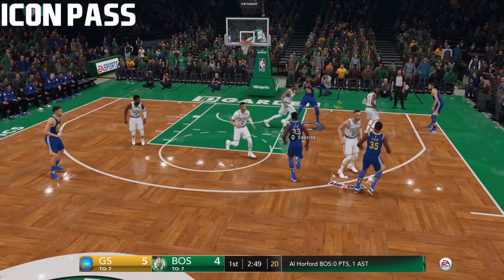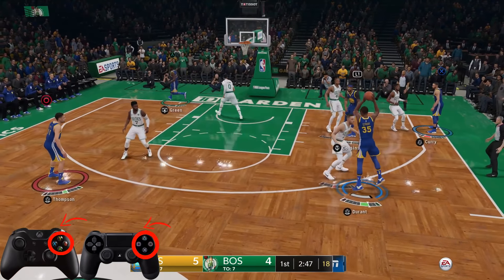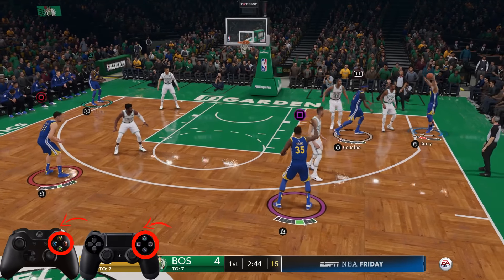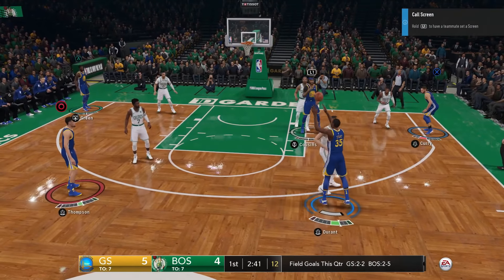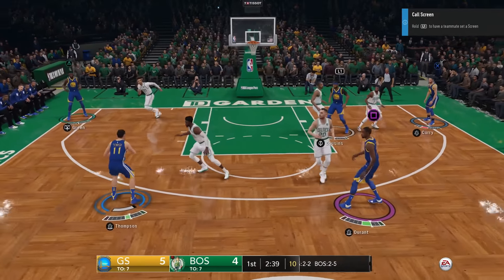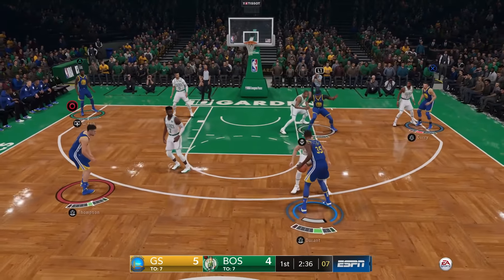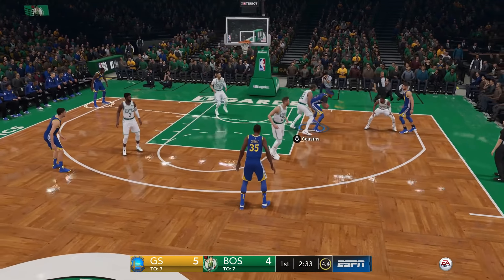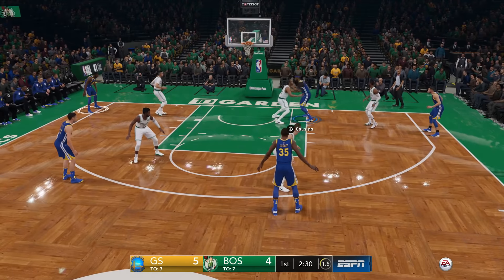Master PASSING in NBA Live 19 - NBA Live 19 Tips & Tutorial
About NBA Live 19

NBA Live 19 will be be a sim-oriented basketball game, which aims to realistically portray the real National Basketball Association. Running on the IGNITE engine, it retains features such as Dynasty Mode, ESPN presentation, right stick dribbling controls, Rising Star, Ultimate Team, NBA Rewind, BIG Moments, LIVE Pro-Am, and other established staples of the NBA Live series. A new single player mode encompassing the NBA and streetball titled The One.